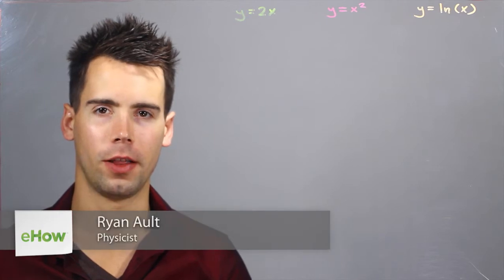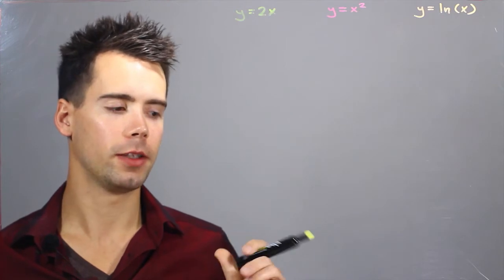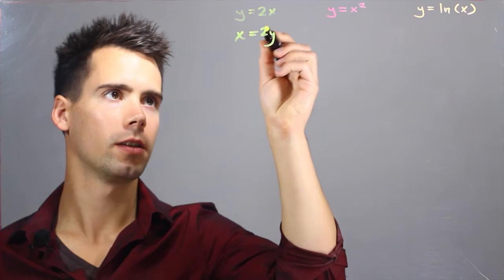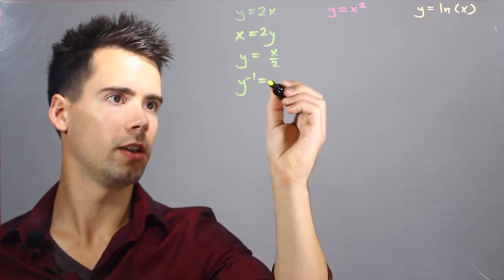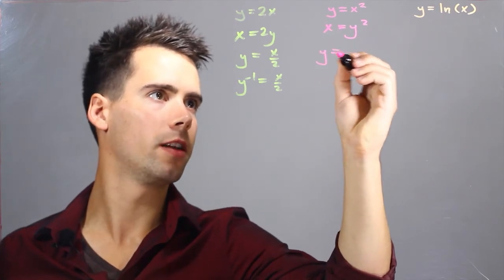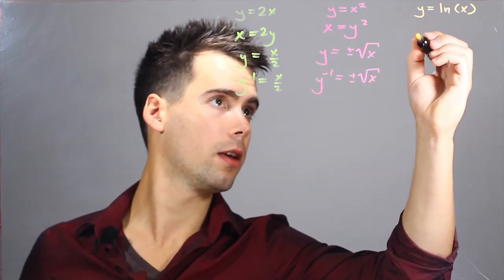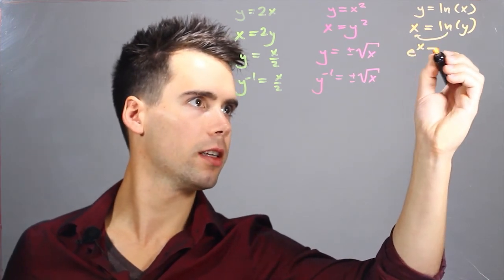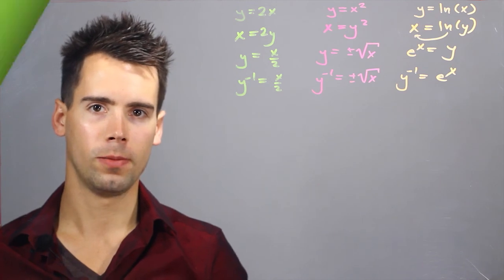How to Find the Inverse of a Function Using 3 Methods : Solving Math Problems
Finding the inverse of a function using three methods is something you will do all throughout your educational career. Find the inverse of a function using three methods with help from an experienced math professional in this free video clip.